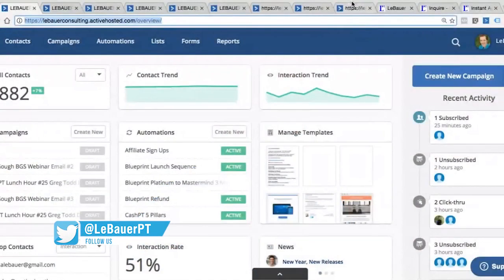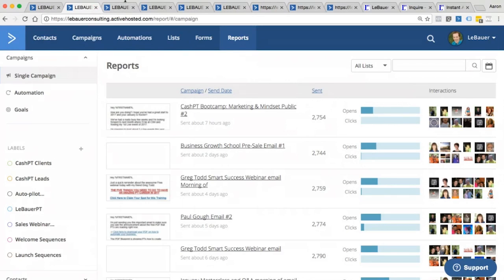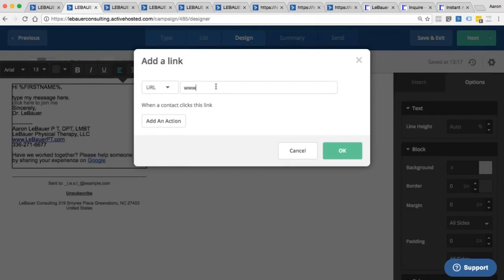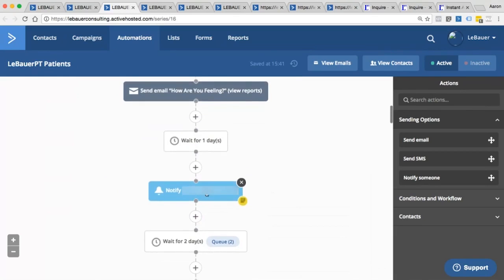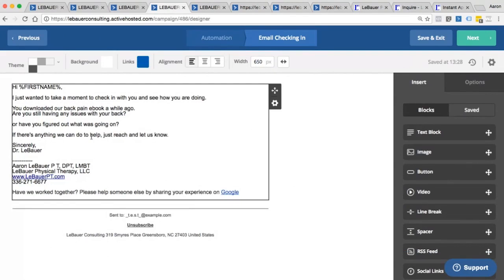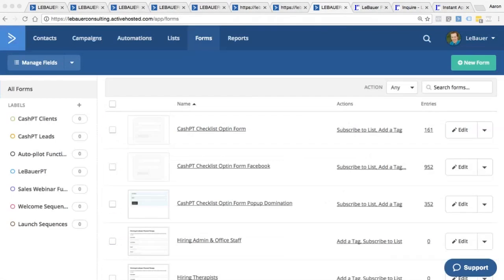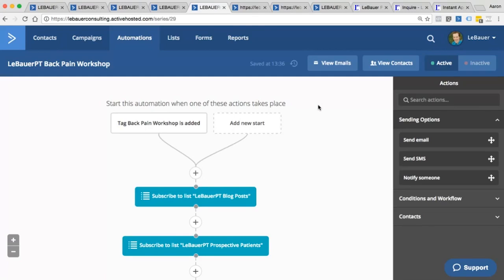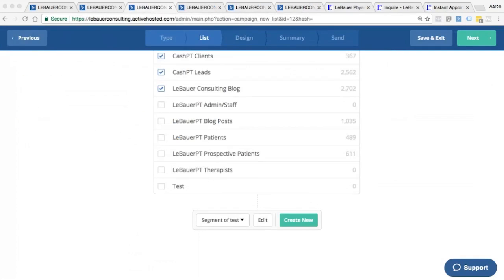ActiveCampaign Tutorial for Small Businesses & Clinics (Full Walkthrough + Automations)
Want to see how a real practice owner uses ActiveCampaign to bring in new patients/clients, nurture existing ones, and follow up automatically for months (or years)?

In this video, I walk you through my actual ActiveCampaign account and show you how I use it in my physical therapy business and consulting business — and how you can model the same setup for your own small business or clinic.

🔧 Inside this ActiveCampaign walkthrough, you’ll see:
The dashboard tour: contacts, campaigns, automations, and reports

The difference between campaigns (one-time emails) and automations (ongoing sequences)

How to set up smart lists for patients, prospects, and blog subscribers

Why tags are more powerful than a bunch of separate lists

How I use forms to capture leads from my website, Facebook, and ads

Real examples of:
New patient onboarding automations
“Inquire about availability” forms and follow-up
Back pain ebook funnel and long-term nurture
Simple “checking in” emails that feel 1:1 but are fully automated
How to segment by interest (back, knee, neck, etc.) and personalize emails automatically

You’ll see exactly how I structure things so people feel like I’m writing directly to them — while ActiveCampaign does the heavy lifting in the background.

👍 If this video was helpful:
Comment with your #1 question about ActiveCampaign

More Resources for Practice Owners & Small Businesses

Aaron LeBauer
Founder & CEO, LeBauer Consulting

Plus, whenever you're ready...

If you would like to work together to launch your physical therapy business to 6 figures, be sure you attend the next Free Launch Training

If you already have a 6-figure business that earns $8,400 or more a month and you would like to work together to double your revenue, hire staff and scale up your business so you have more time for what you love, I would like to invite you to join me or someone on my team for a Free Strategy and Scale Session.

Aaron LeBauer
Founder and CEO of LeBauer Consulting